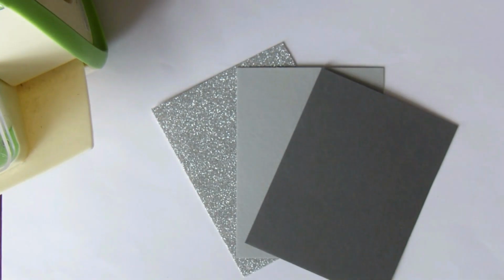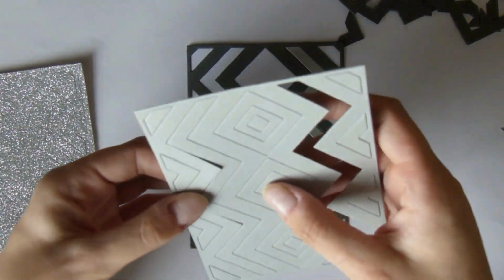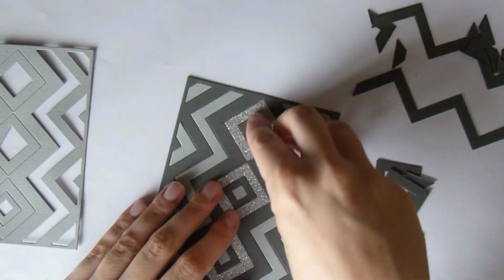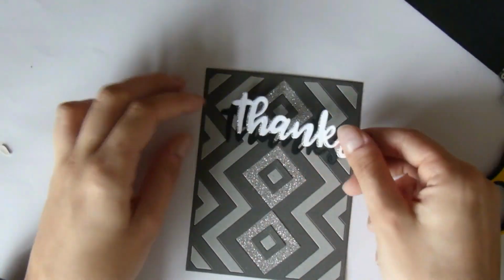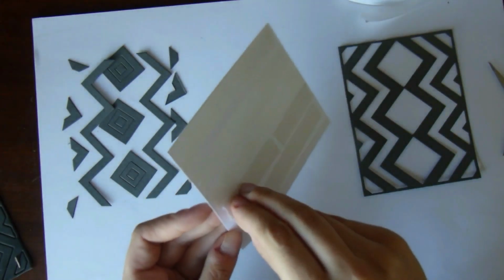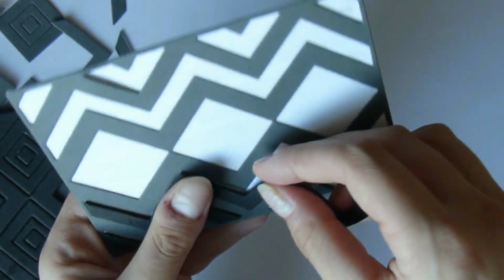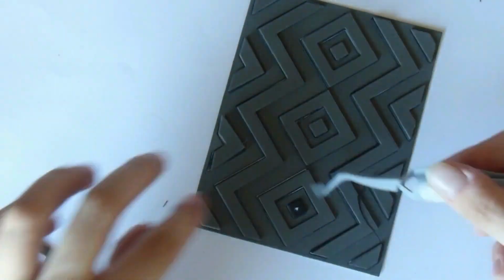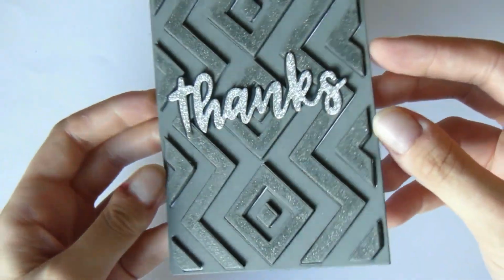One background Die - Two ways || Using Aliexpress Dies|| June 2018